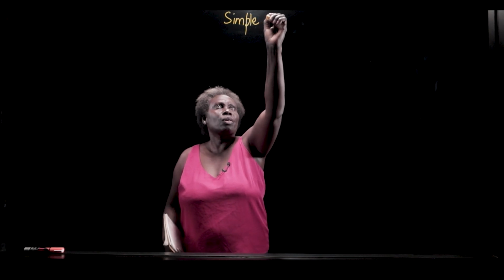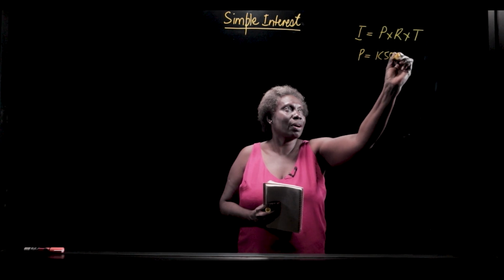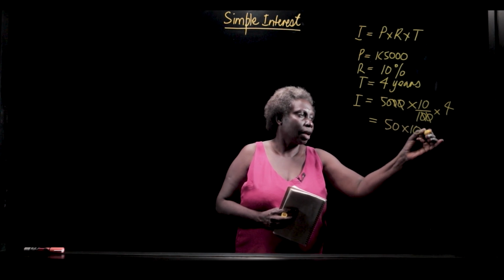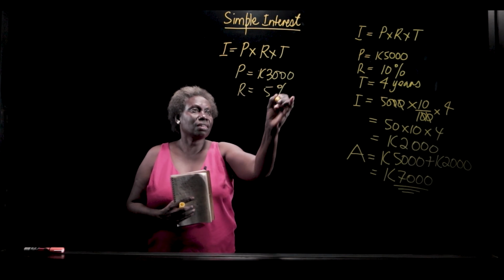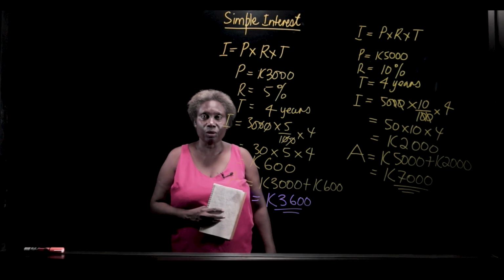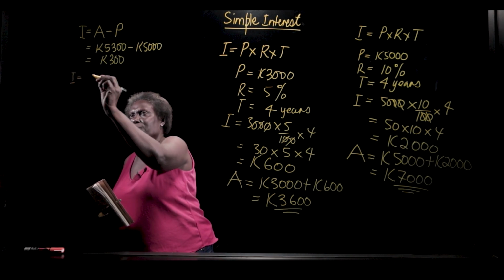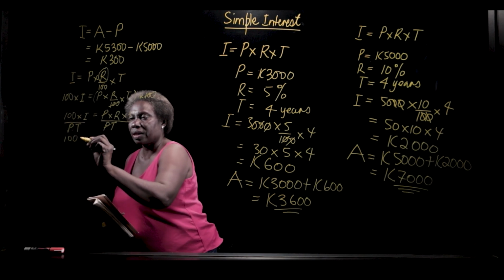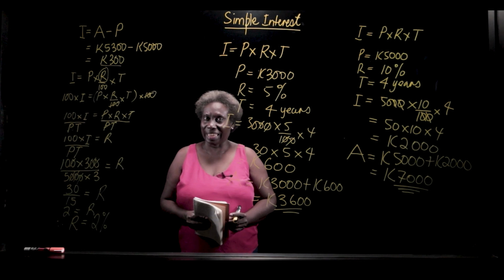Gr9 Term 4 Ep5 - Simple Interest